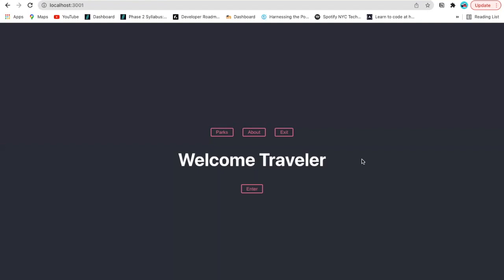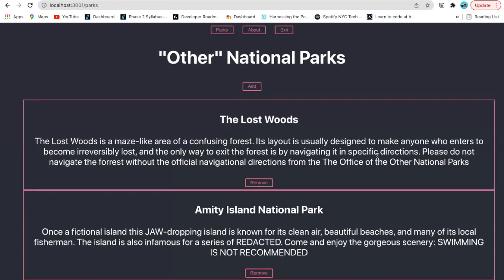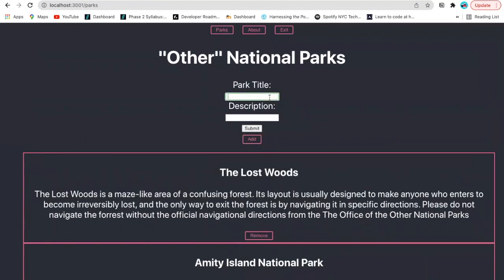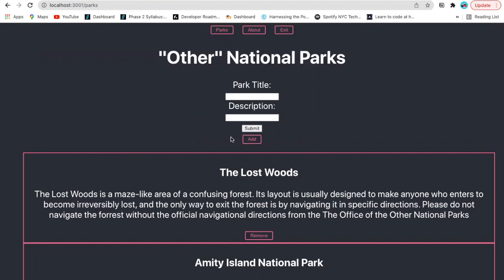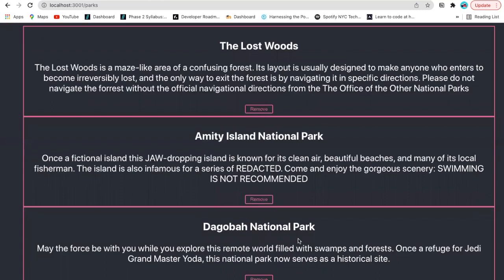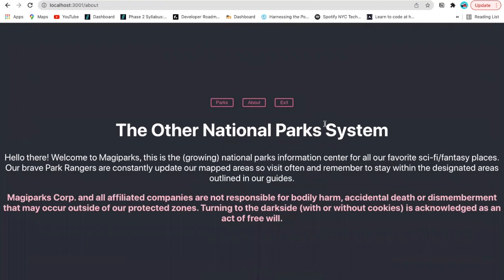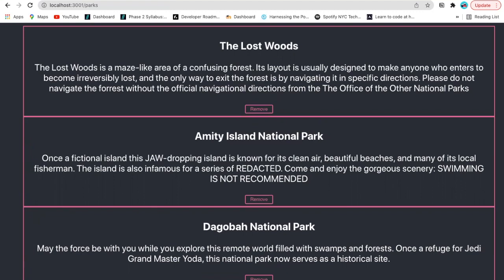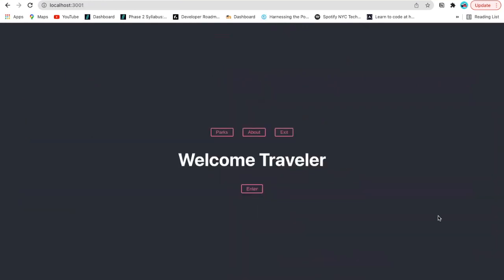Phase 2 Project: Magiparks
Life has been a little crazy so I haven't posted in awhile, but here is my last project for Flatiron's Phase 2 section! This app is what I thought of when making a simple national parks listing site for well known places in sci-fi and fantasy worlds.